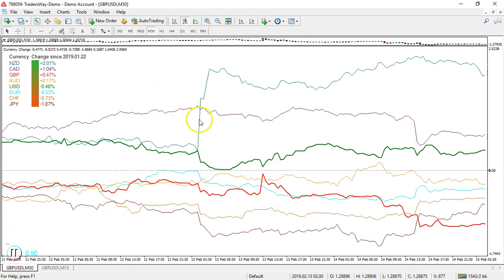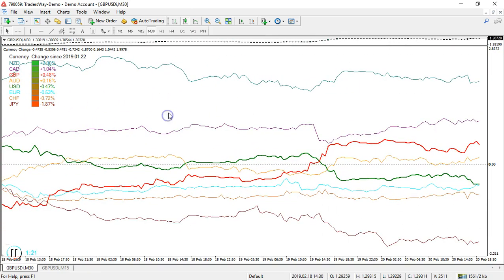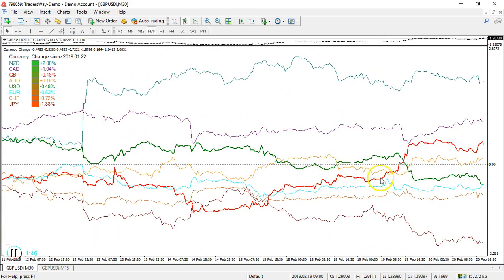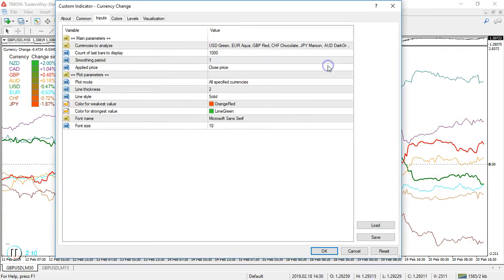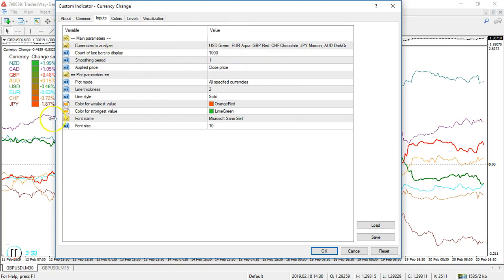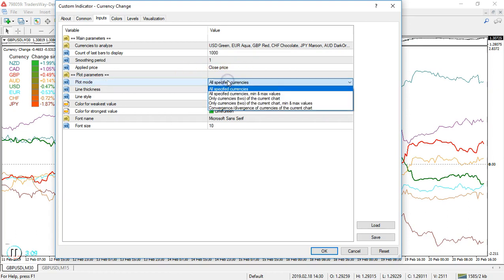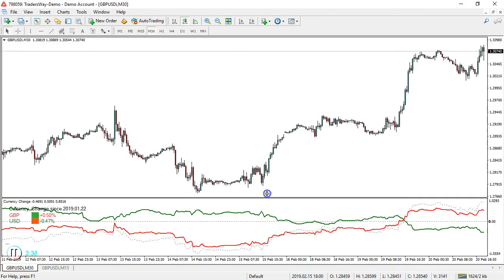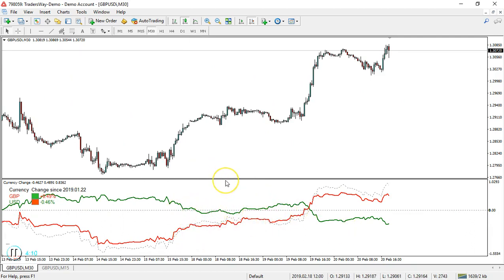Currency Power Strength Indicator Update